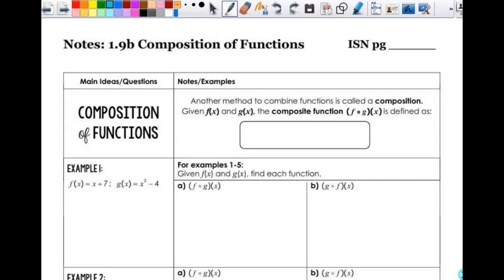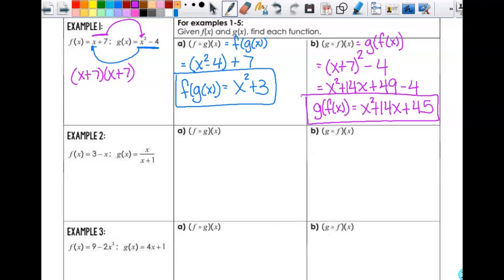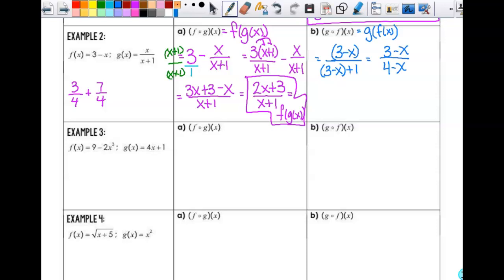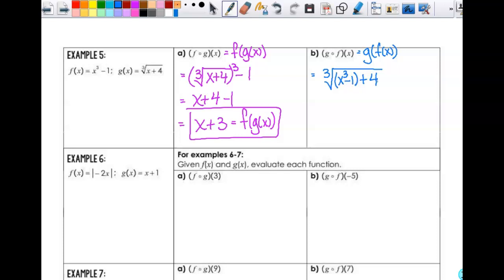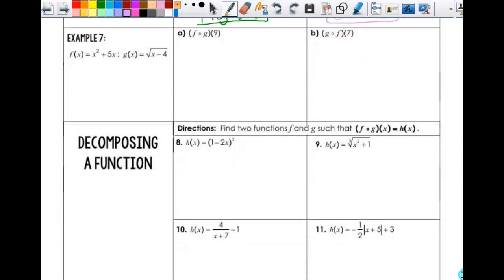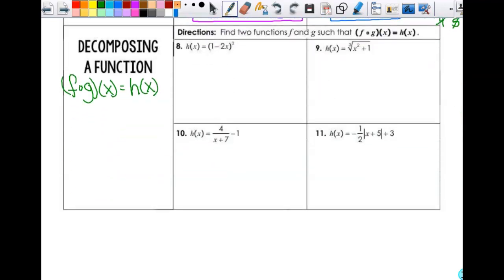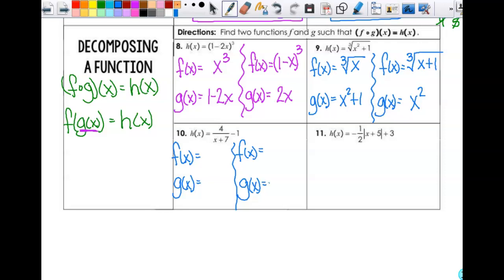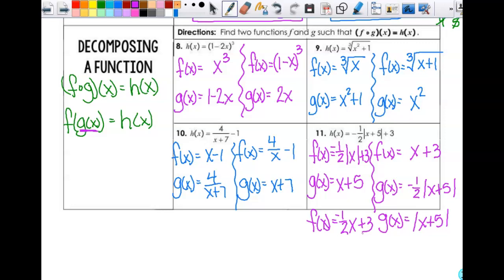1.9b Compositions of Functions PC2122